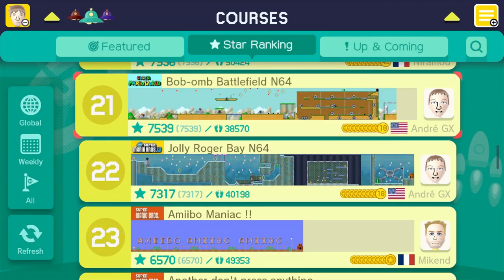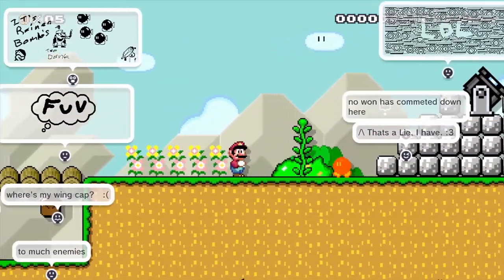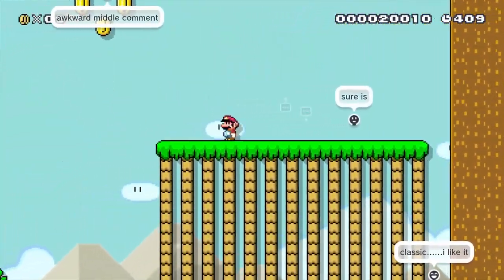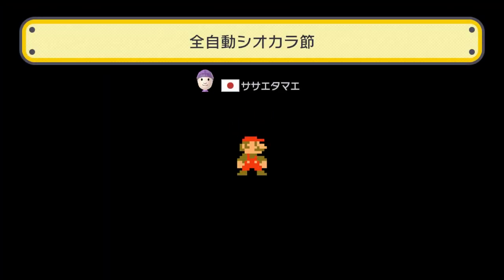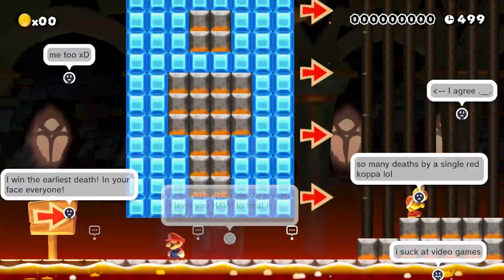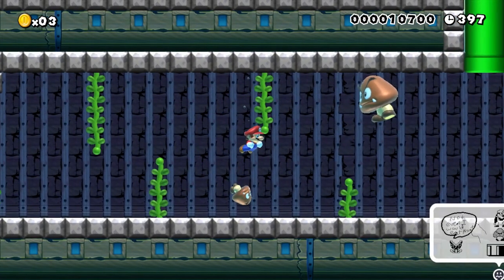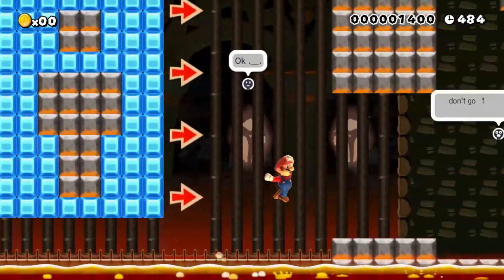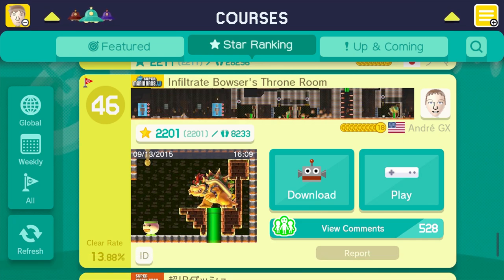BOWSER'S SECRET LAIR!! Super Mario Maker Gameplay - Epic Levels Pack #7 (Wii U 1080p 60fps)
Super Mario Maker Gameplay Walkthrough - Best Courses!! - Super Mario Maker Wii U is brand new and awesome!! This series will feature some of the best and craziest created courses available!! Each episode we will play 3...which one is YOUR favorite??